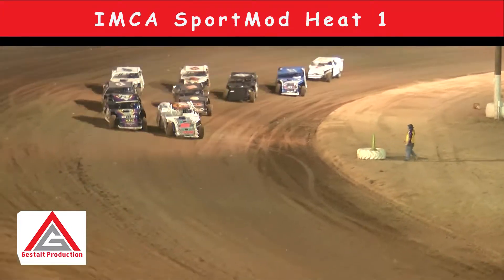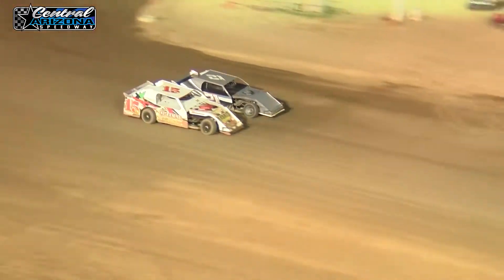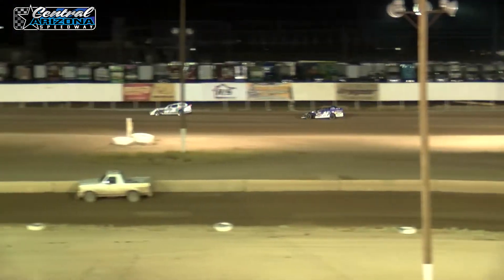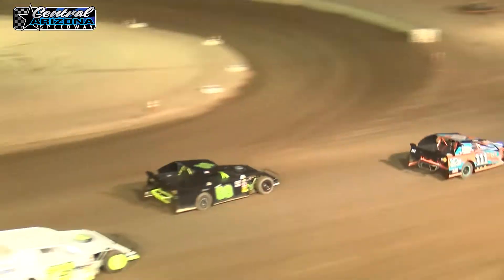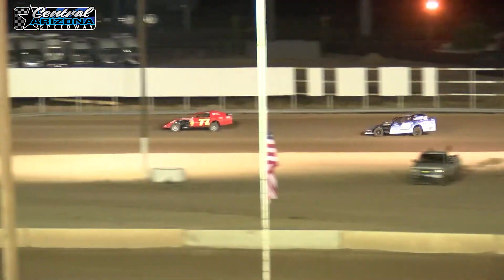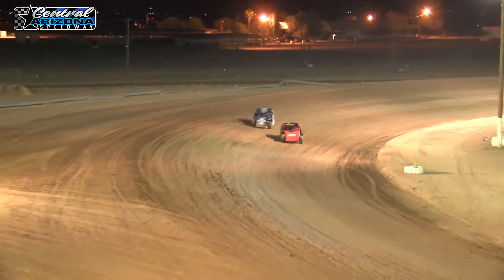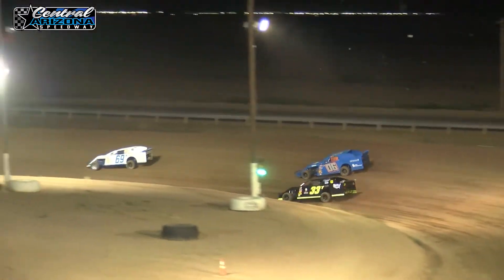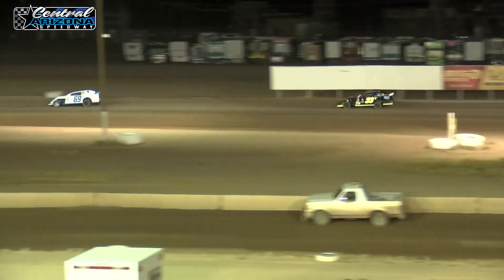Central Az Speedway IMCA SportMod Heats September 25 2020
Gestalt Production Presents the IMCA SportMod Heats from Central Arizona Speedway on Friday September 25 2020!